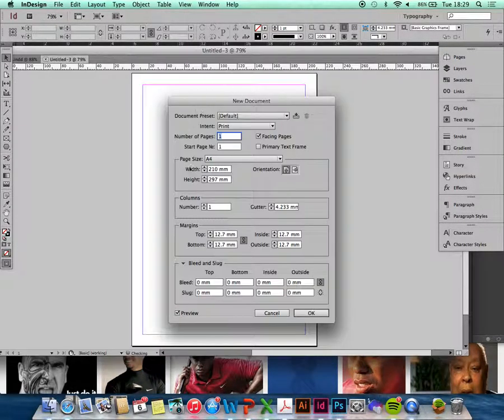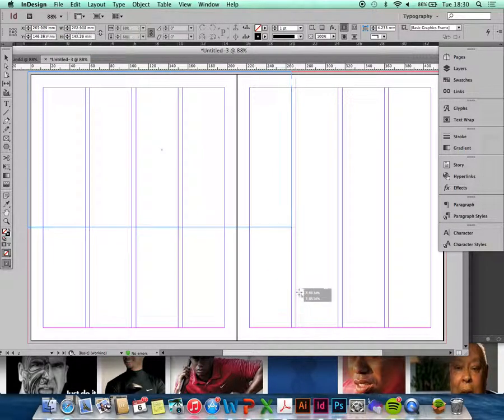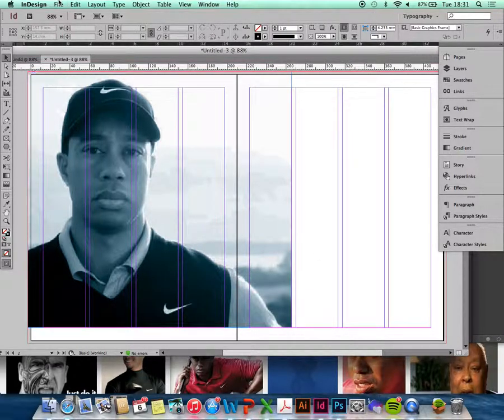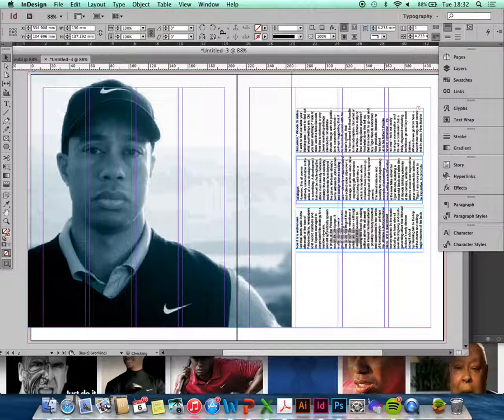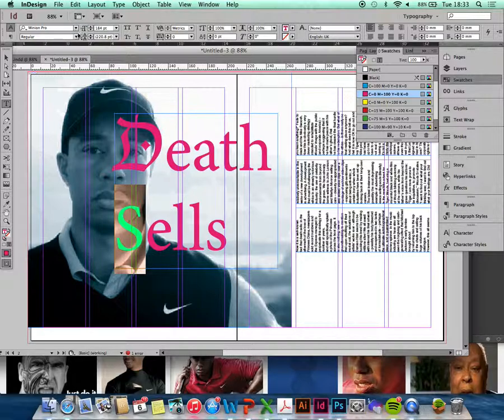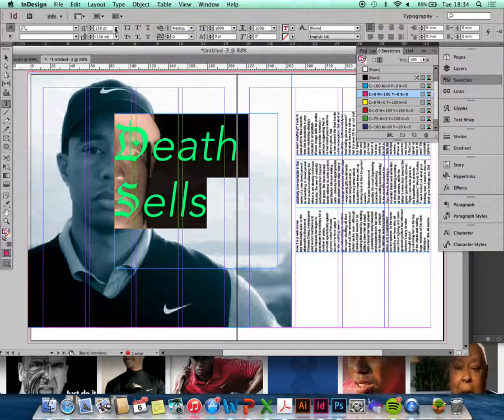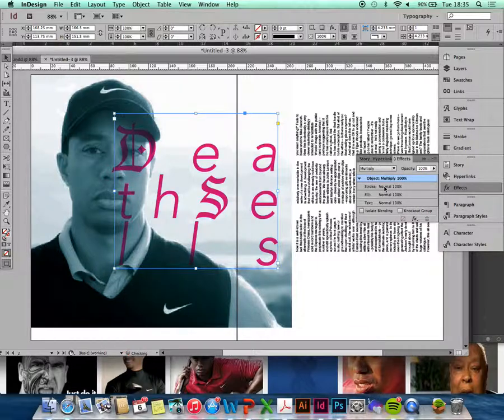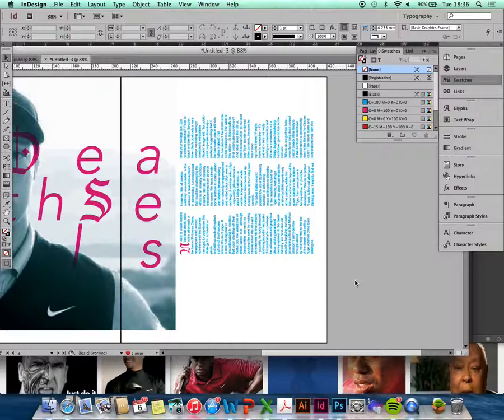Indesign New Feed Mag Style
Create a layout in InDesign following the FEED Magazine 6 style